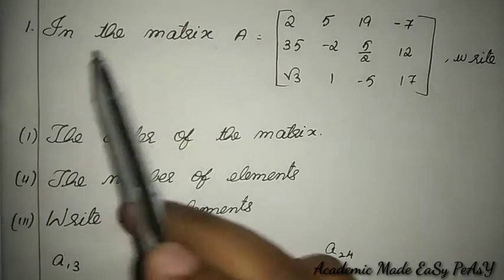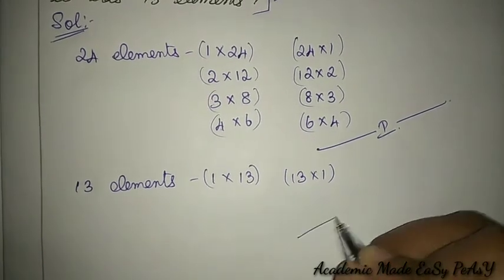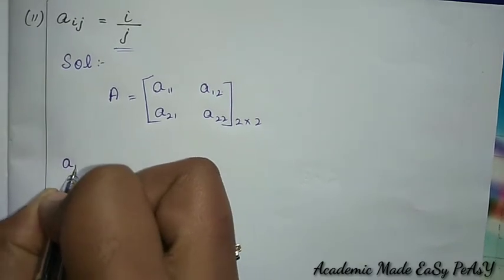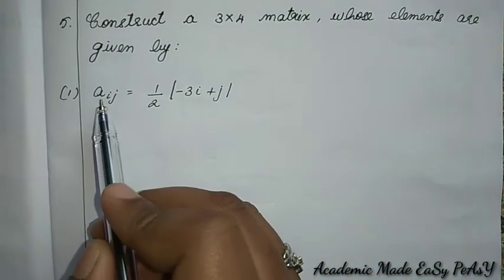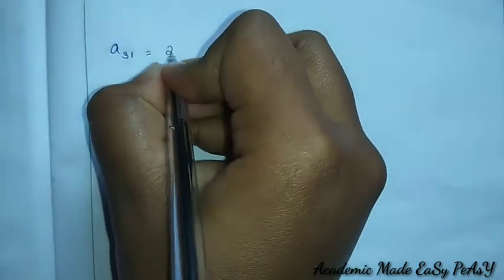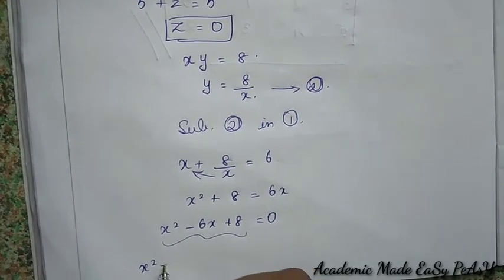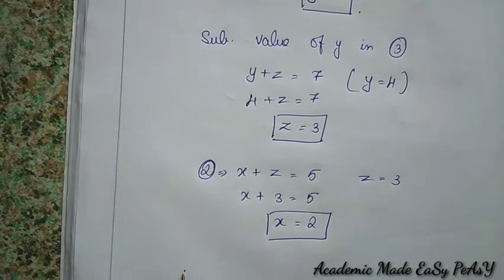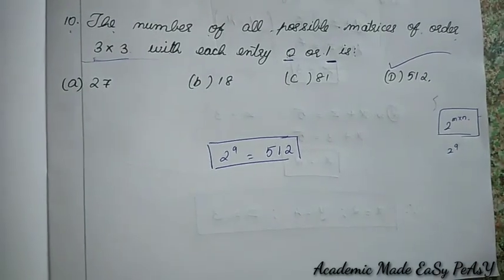NCERT | CLASS 12 |Maths | Chapter 3 | Matrices | Exercise 3.1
NCERT
CLASS 12
Maths
Chapter 3
Matrices
Exercise 3.1